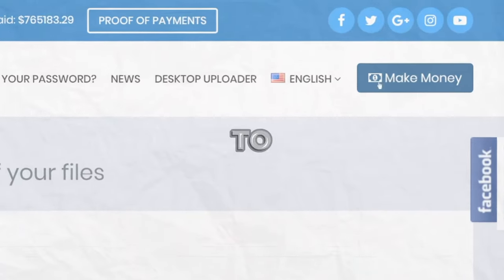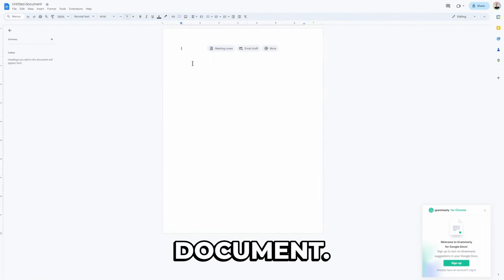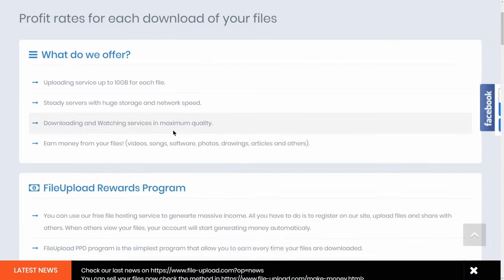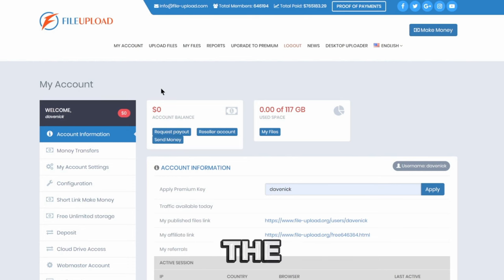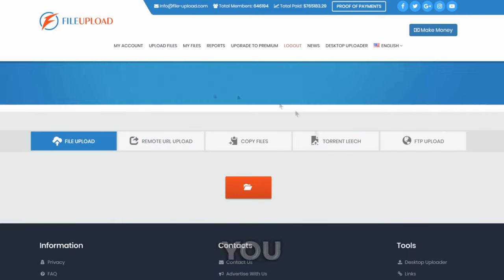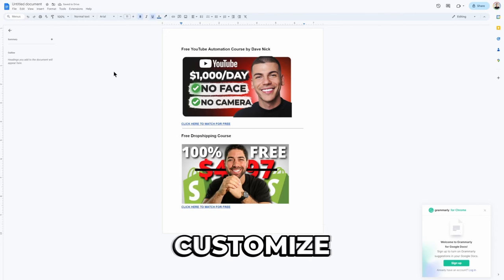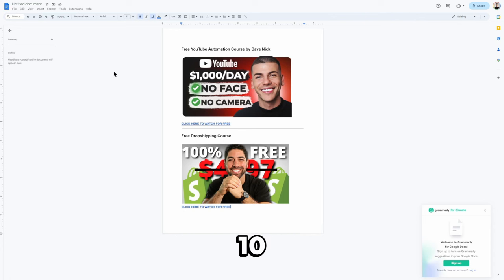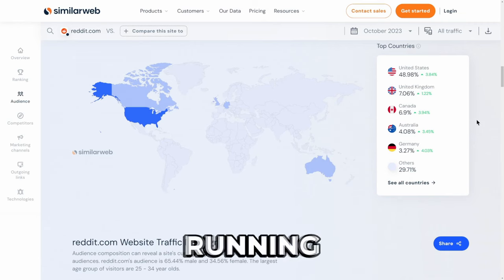Earn $7.00 Per Google Document You Download (Make Money Online 2024)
Online Business Club is a place where you can:

⭐️Get Exclusive Money-Making Tutorials
⭐️Learn How to Make $1000/Month Without Showing Face
⭐️Win up to $20,000 per Month in Prizes
⭐️Talk Directly to Dave Nick and other Experts
⭐️Apply for Exclusive WFH Jobs (Up to $10,000/Month)
⭐️Get Monetized on YouTube
⭐️Get Free Courses, Coaching, and Feedback
⭐️Network with Entrepreneurs from Around the World
⭐️Grow Your Social Media with ‘Business Boost’ Feature
⭐️Boost Any Online Business with ‘Business Boost’ Feature